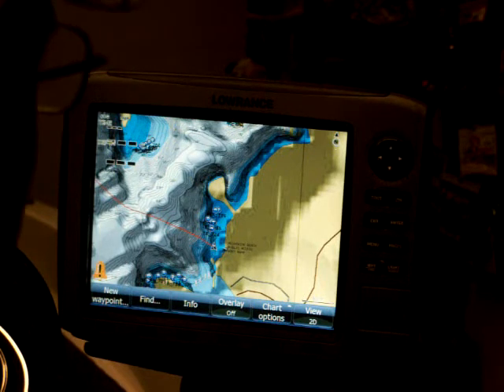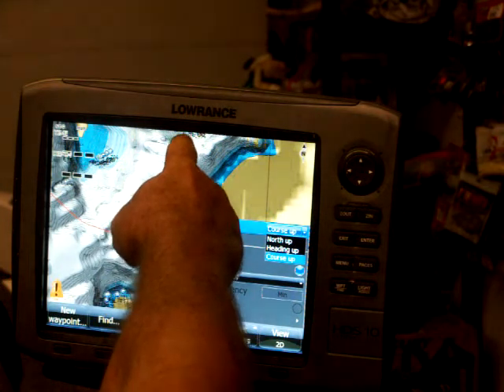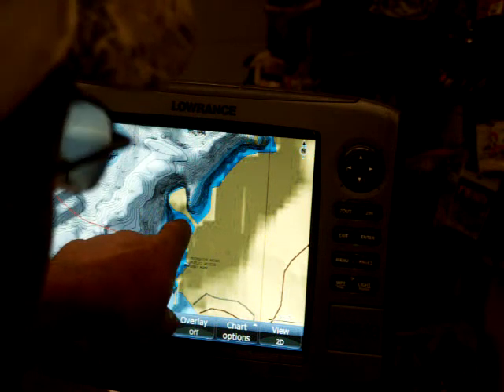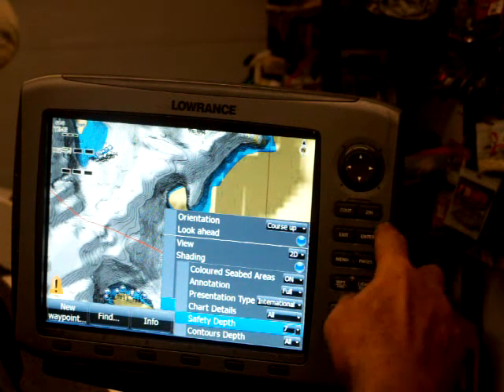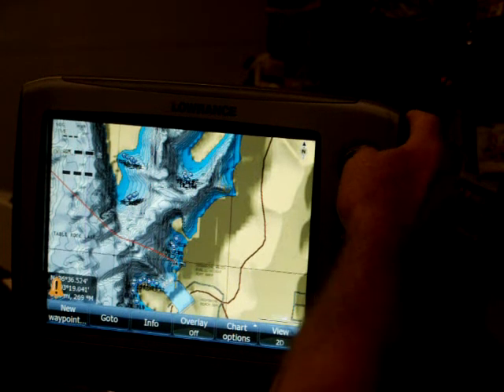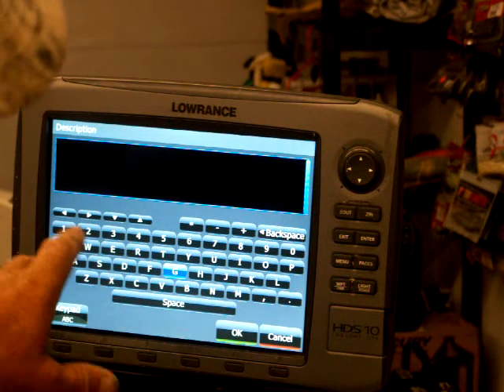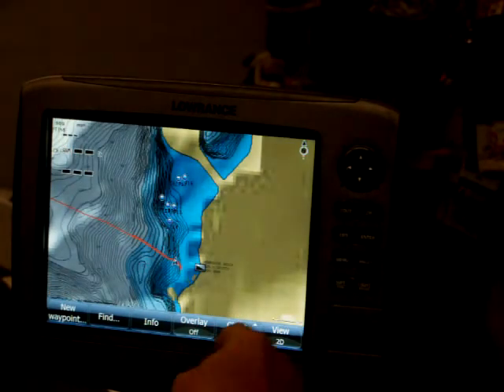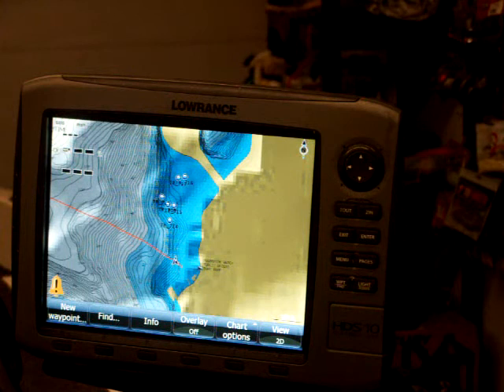Lowrance Set Up Part 2